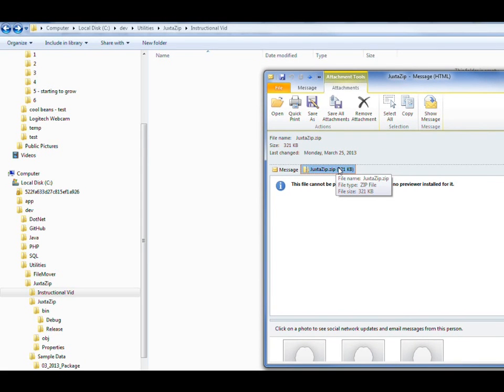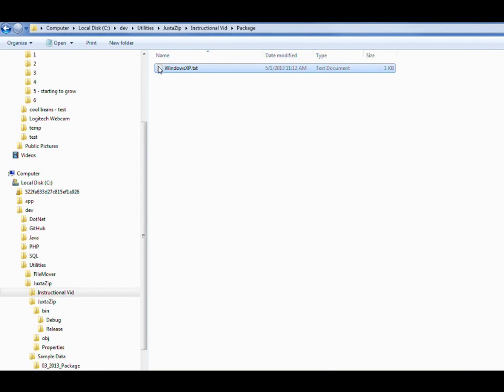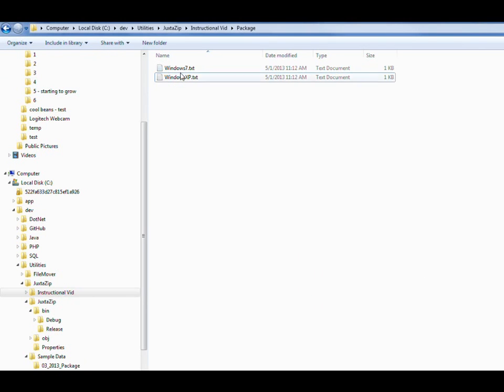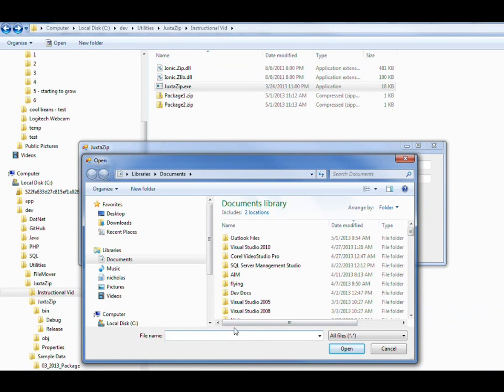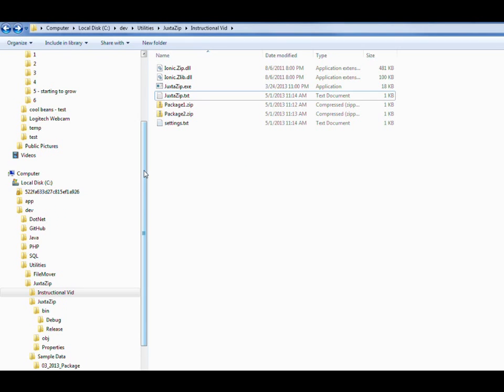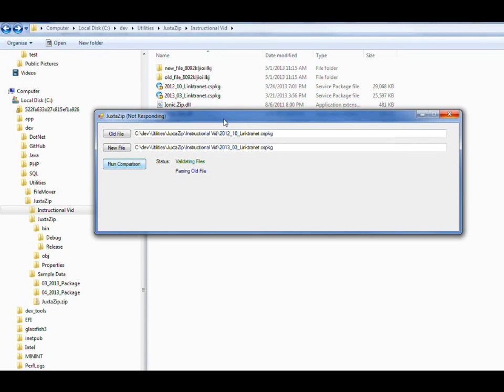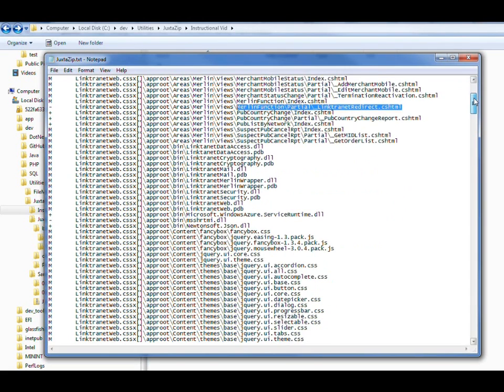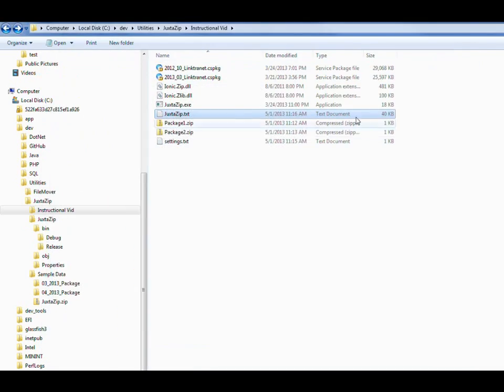JuxtaZip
instructions for using the JuxtaZip utility.